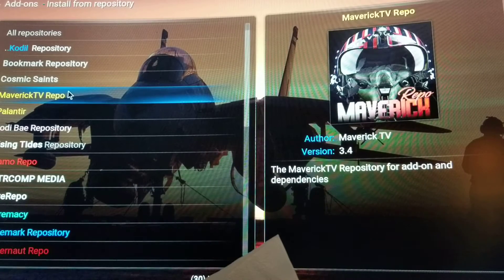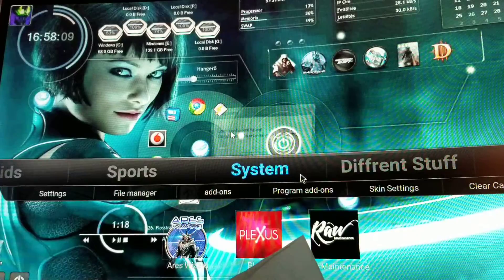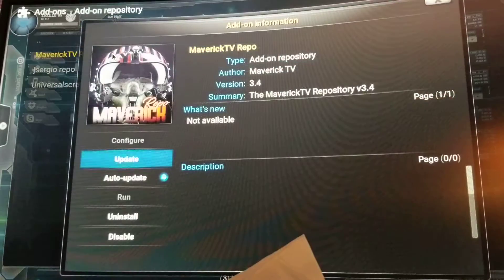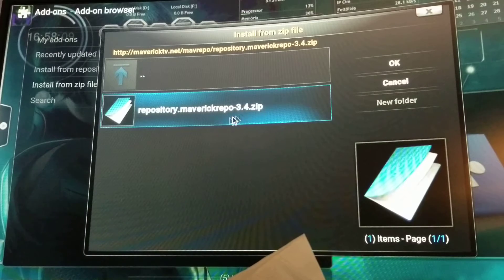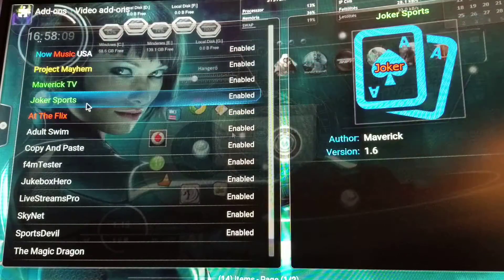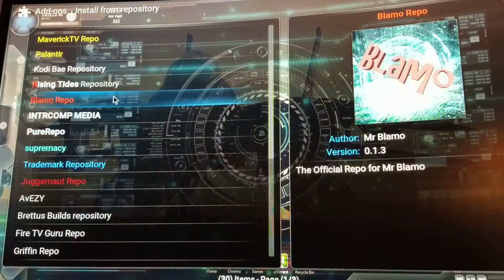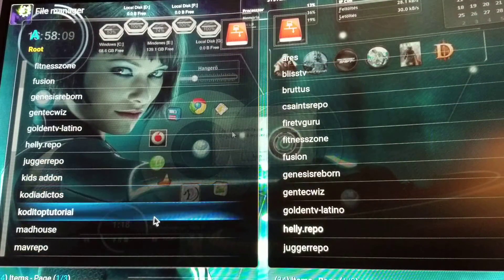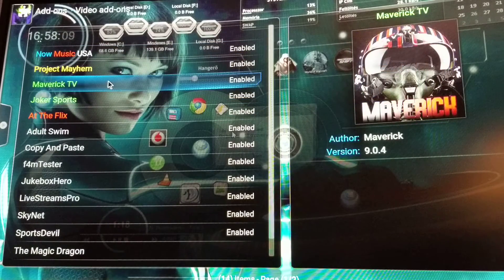How to update the new Maverick repo and add on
How to update the new Maverick repo an add-on